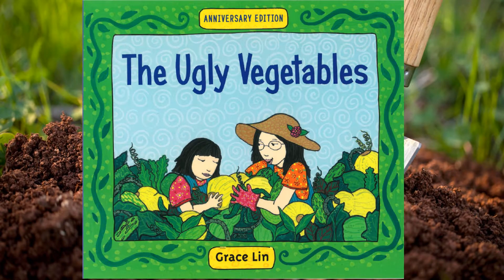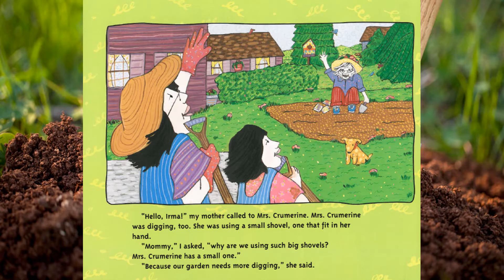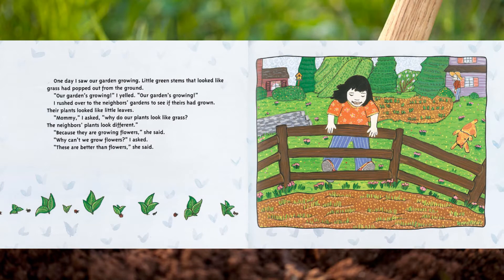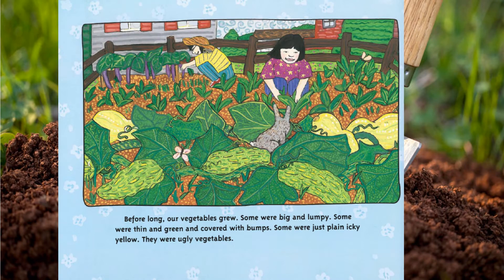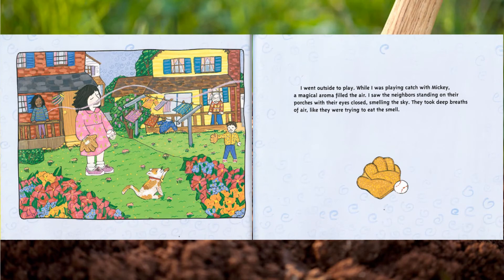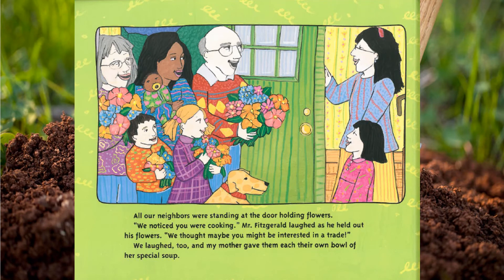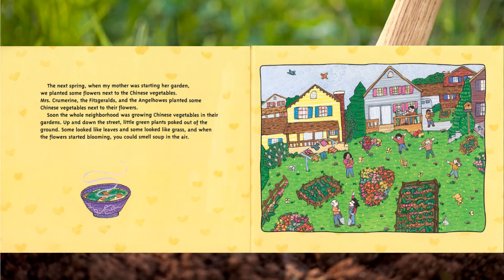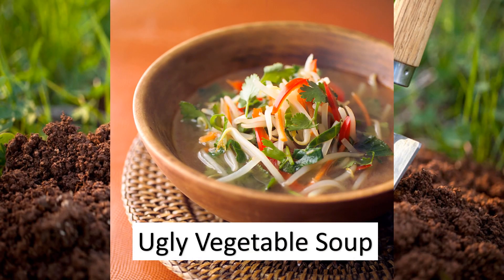The Ugly Vegetables by Grace Lin